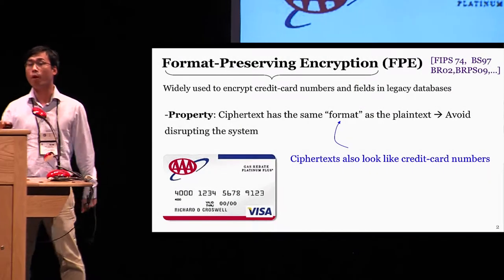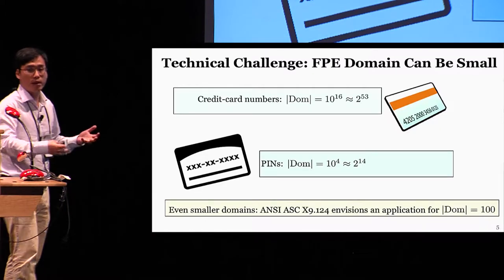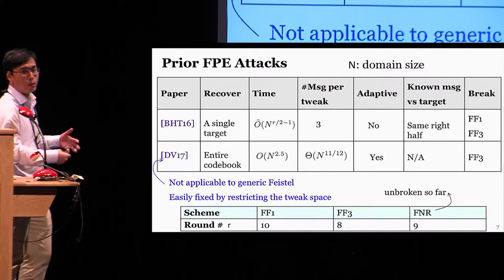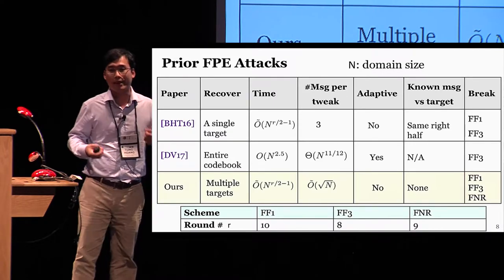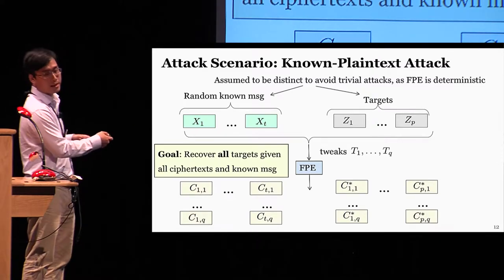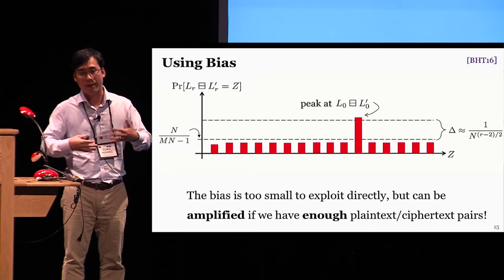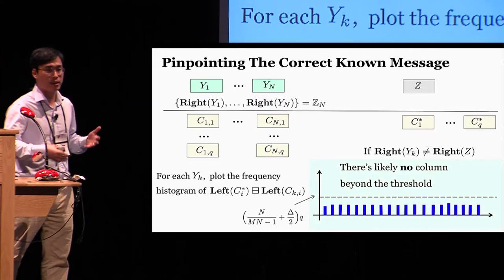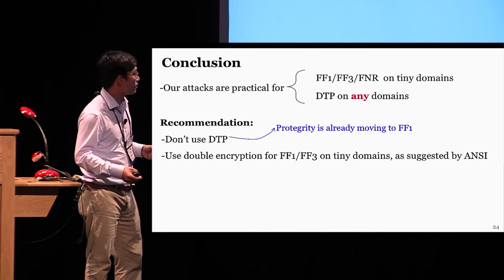The Curse of Small Domains New Attacks on Format Preserving Encryption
Paper by Viet Tung Hoang and Stefano Tessaro and Ni Trieu, presented at Crypto 2018.